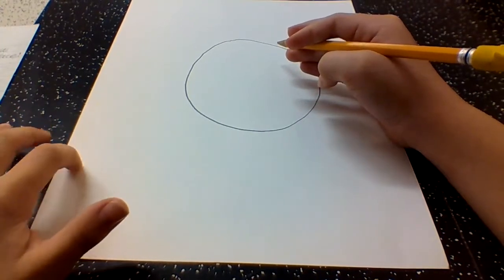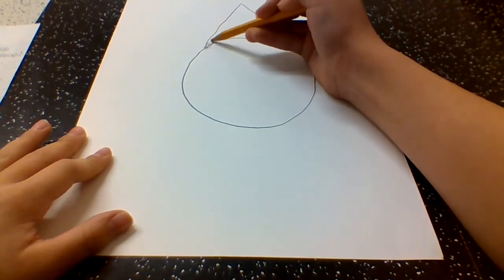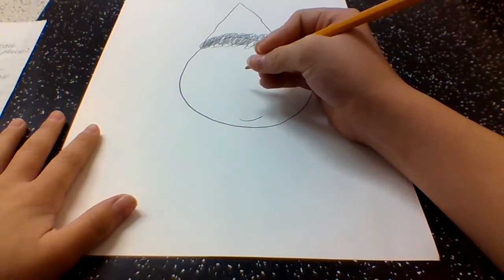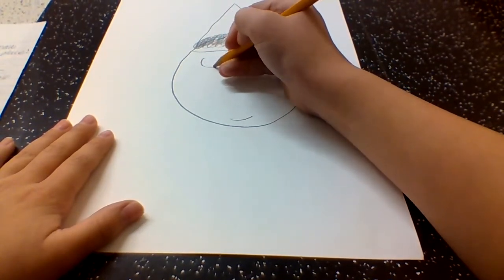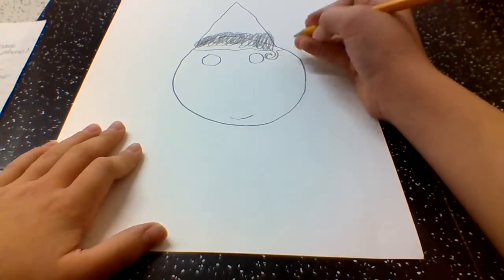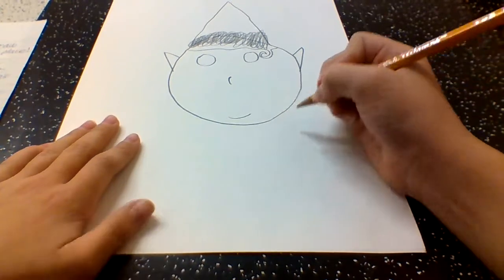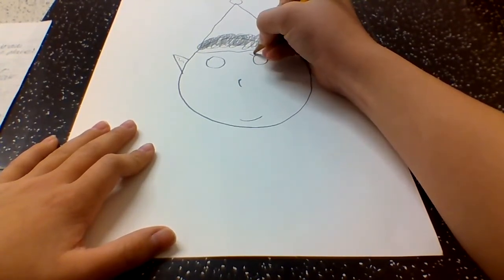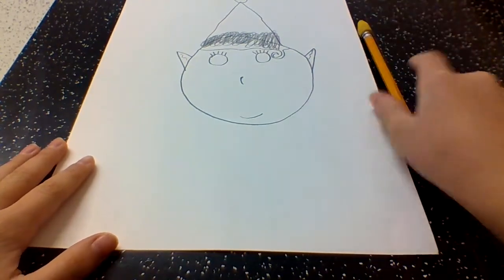Directed Draw by Marlee